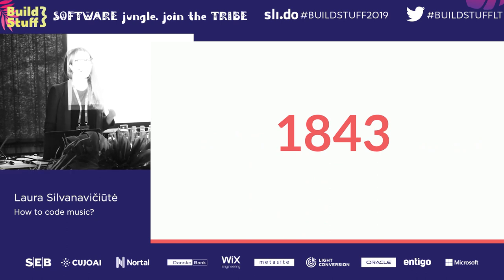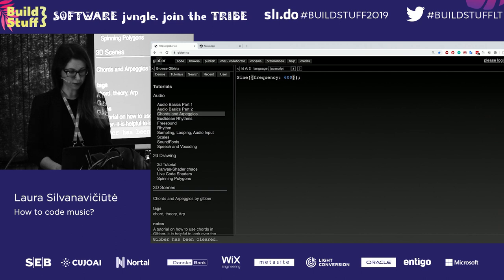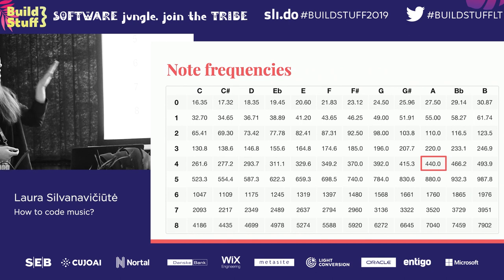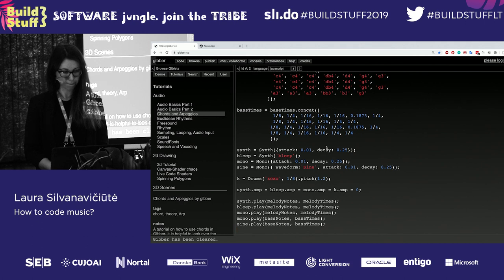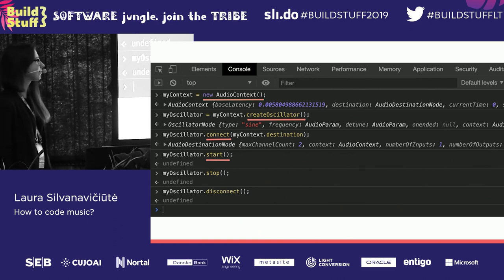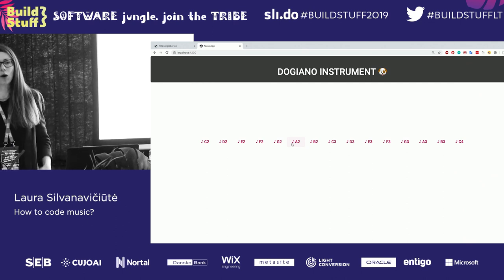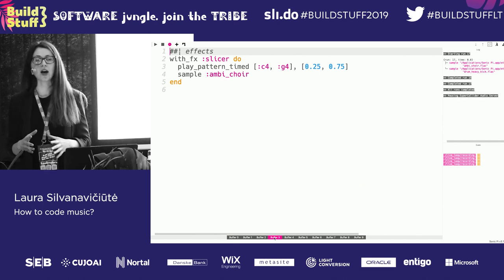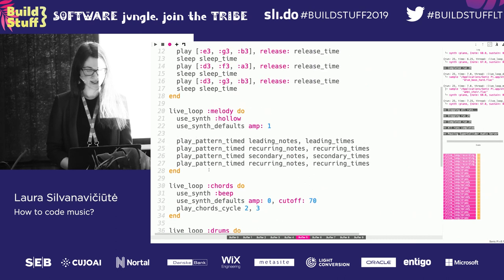Laura Silvanavičiūtė - How to code music?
We get used to generate visual results with code but are still surprised to hear that we can create audio results in the same way. Oh, you didn’t know that? No worries, despite that the idea of music programming definitely older than all of us, this concept is still pretty unfamiliar among developers. Not for long! Let’s throw some light on this topic: what programming languages are capable to develop music, how to use them and where to start.